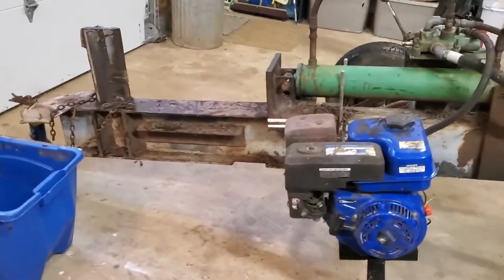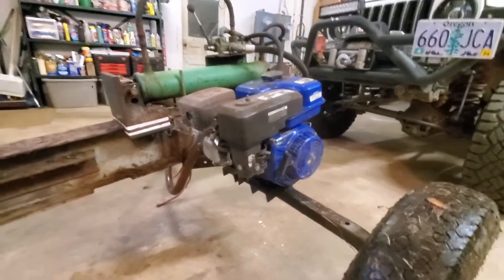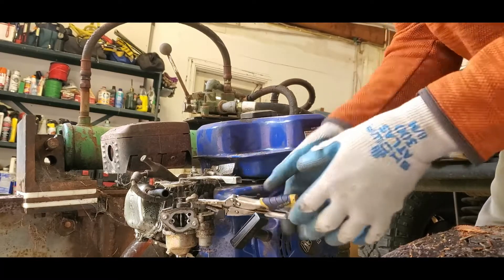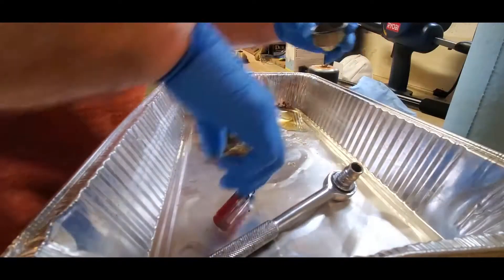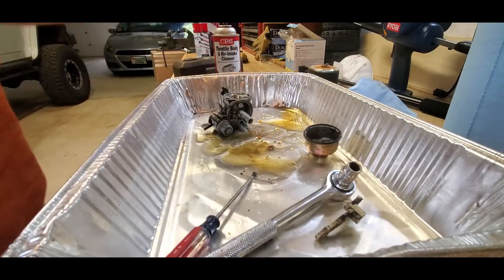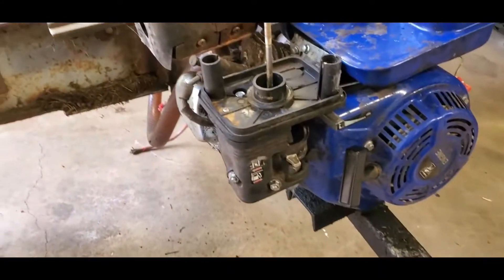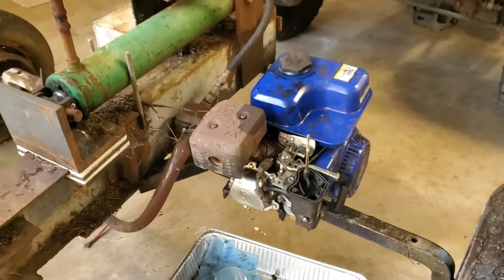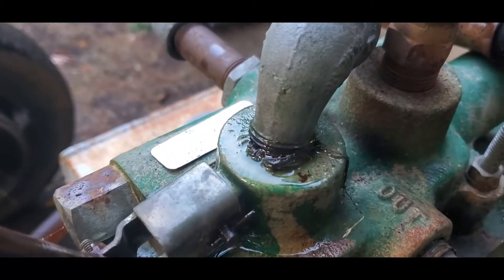Old Wood Splitter, will it run?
Old wood splitter that hasn't run for a few years, will it run or will it get me?